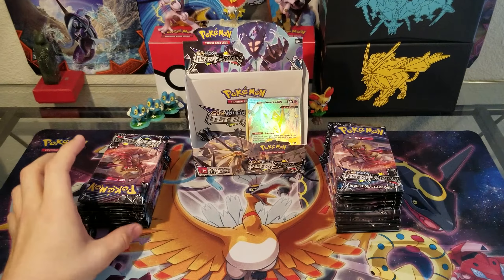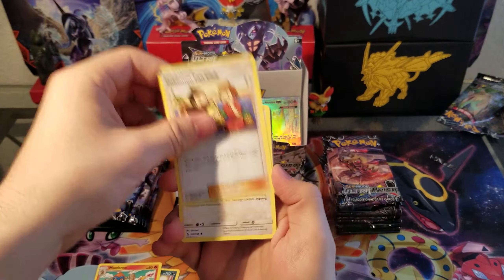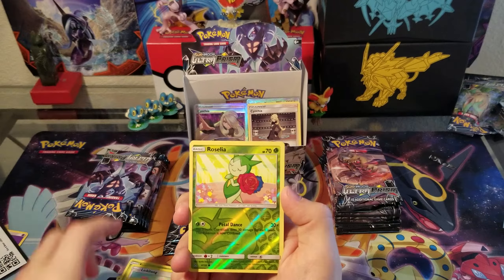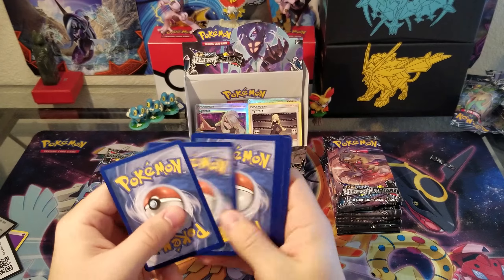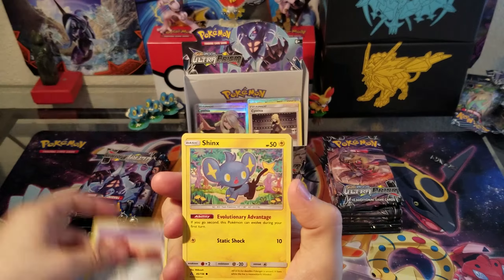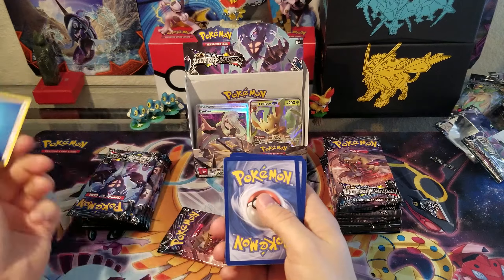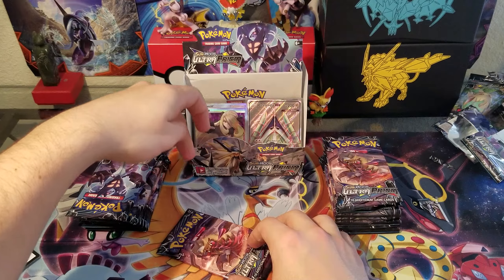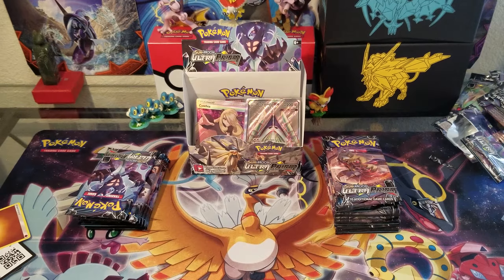Pokemon Ultra Prism Booster Box Part 2! Cynthia Full Art!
Hello Everyone. I finally got my hands on the new set Ultra Prism, a Big thanks go out to my brother OCG Paul for purchasing and sending me these cards.

-A big thanks as well to those who have stuck with me from the beginning.
 You help me grow and I can't thank you enough!

  also be down below.
 But first we need to get up and running with the main content of
 these channels.

-Thank You everyone and stay Beautiful.

-Want to buy and OCG shirt that i quickly made and didn't talk to
 anyone about doing so? Go here and represent OCG!
 unite#pid=2&cid=2397&sid=front